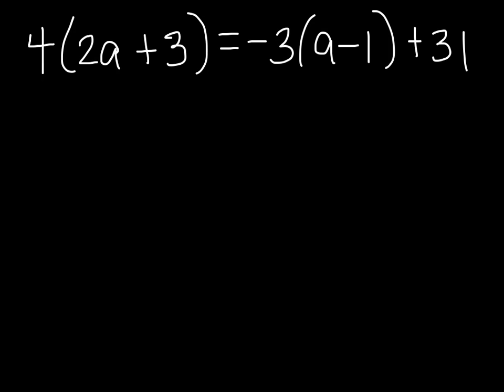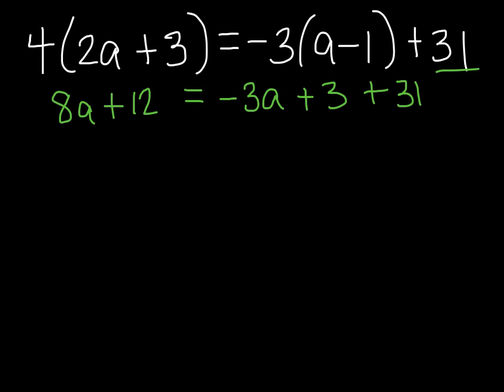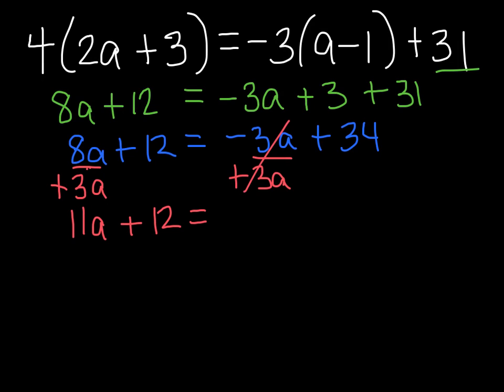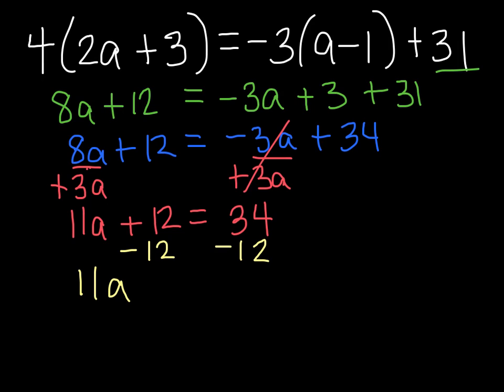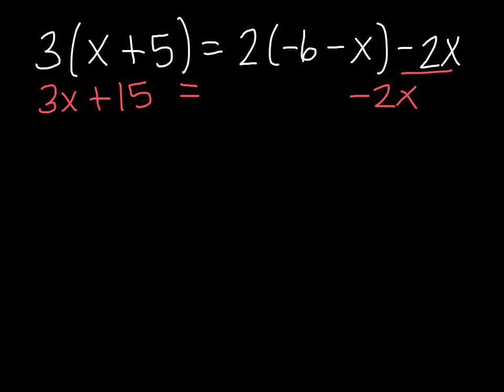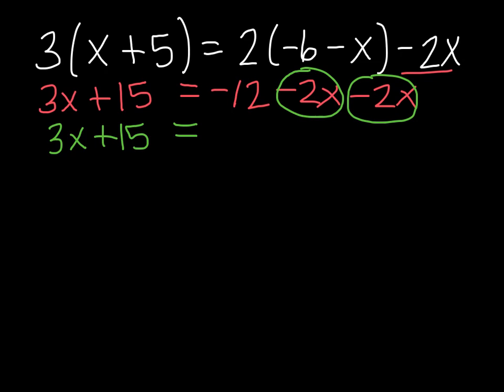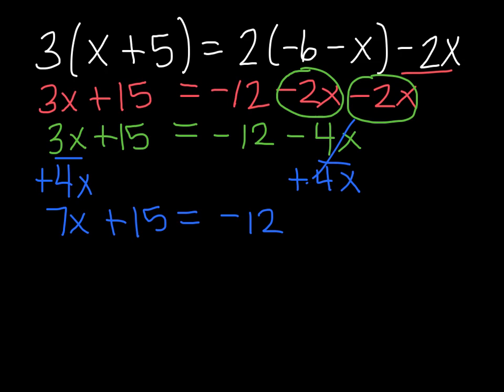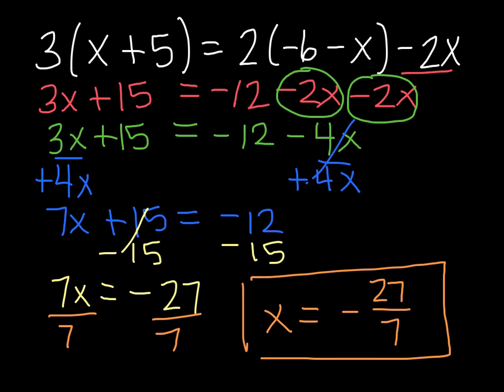Solving Multi-Step Equations Review 2